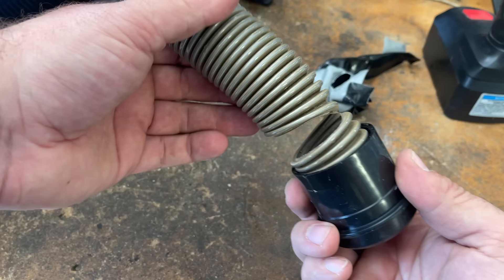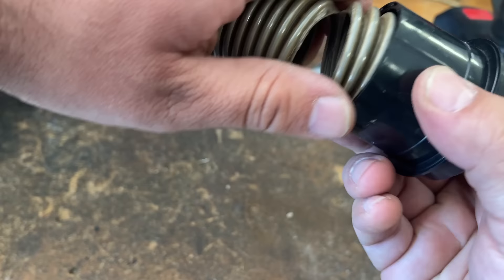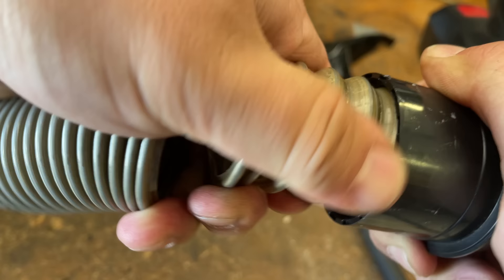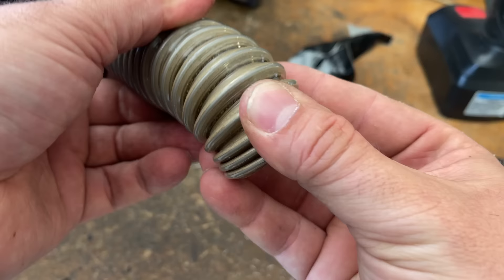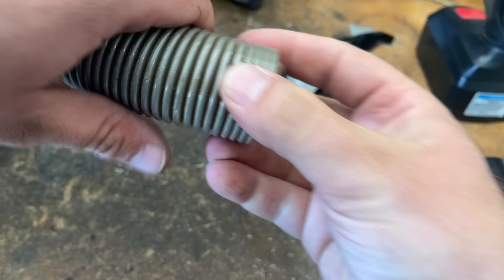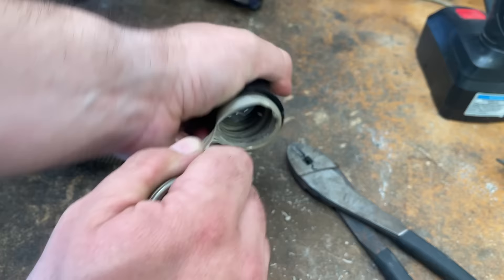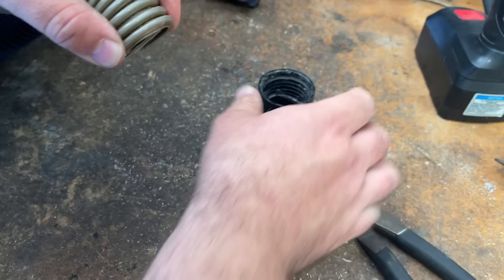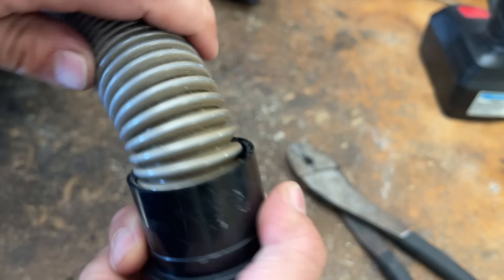Quick Repair a Vacuum Hose NO TAPE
Its important to note that this will only work in a non-electrified hose. Do not cut into a hose that has electrical running through it.